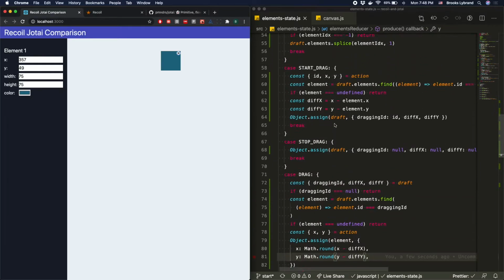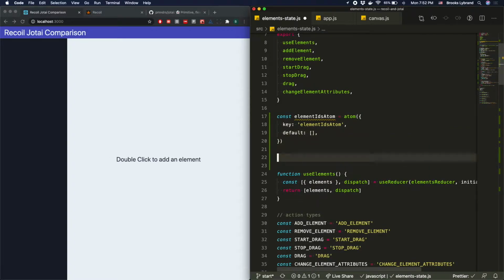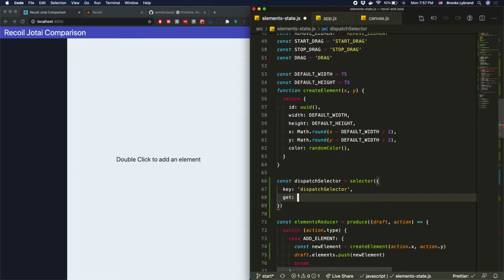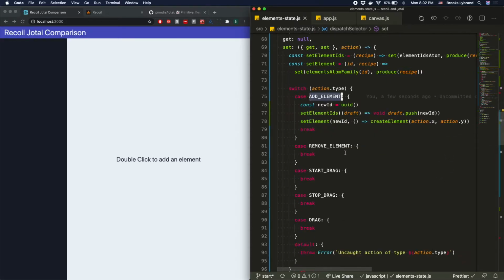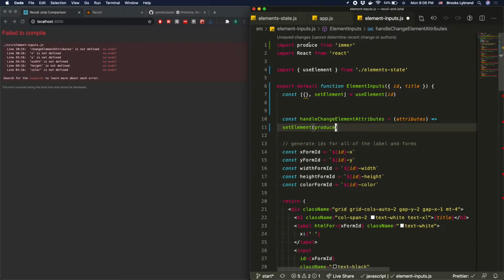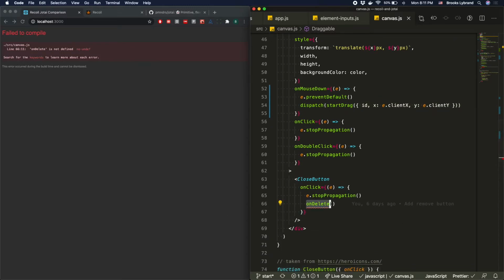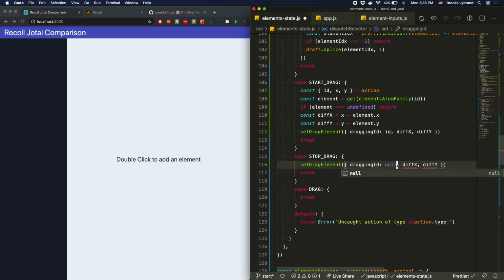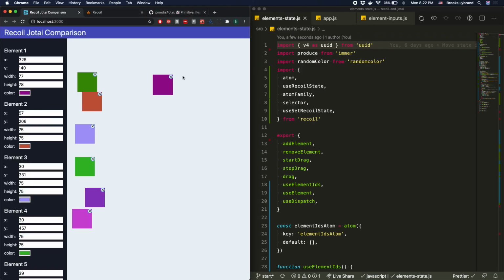Comparing Recoil and Jotai: Recoil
In this video we replace our useReducer state with an atom-based state using the library recoil